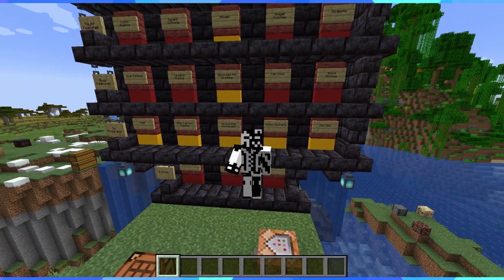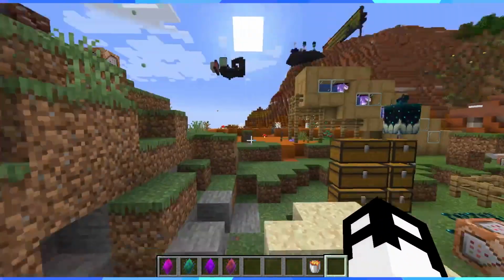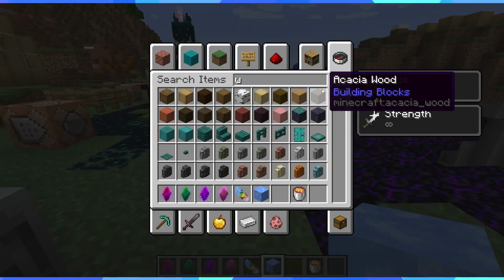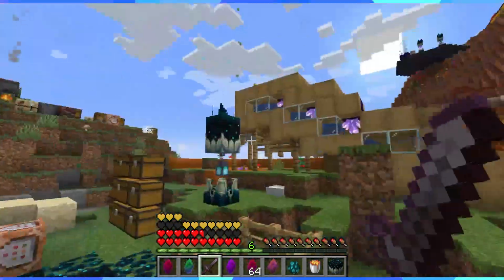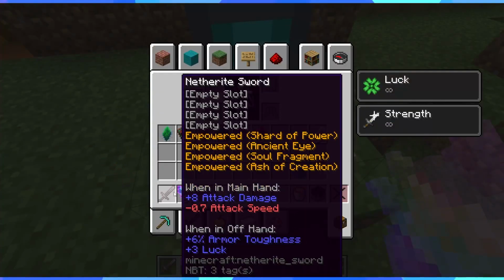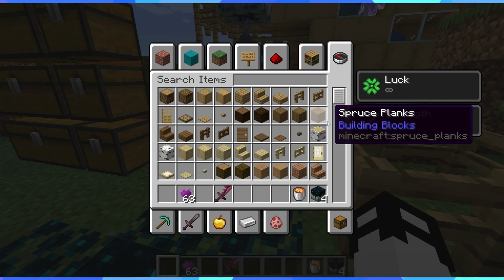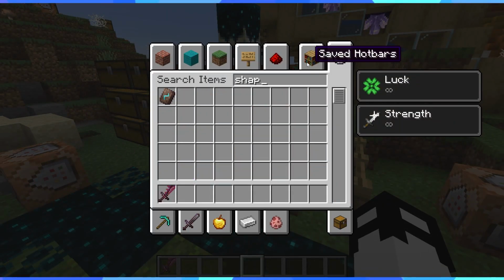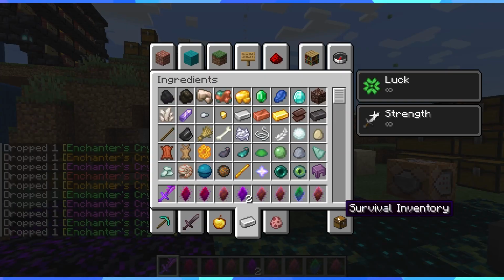[Minecraft] Beginning a New Insane Enchantment System | Lets Make an RPG Data Pack - Runechant #53